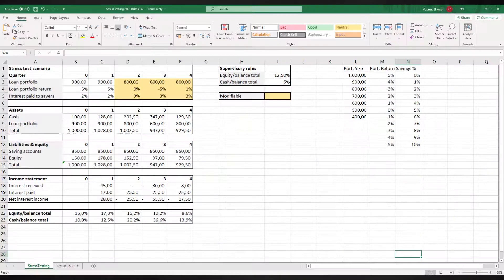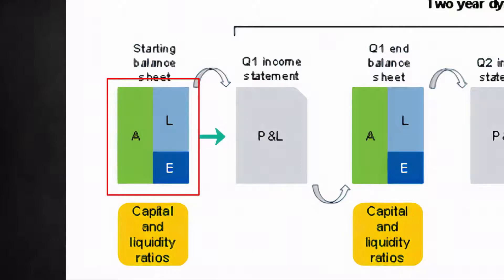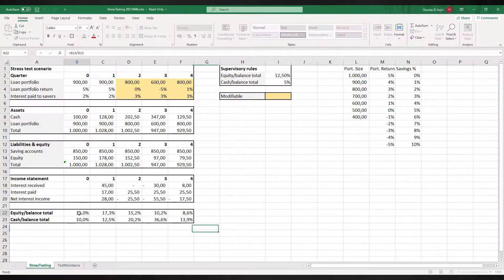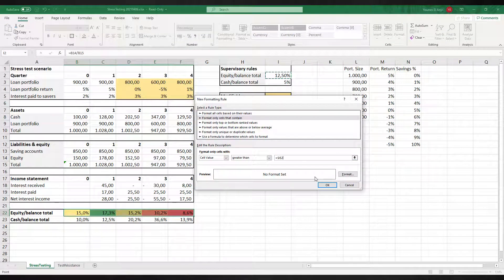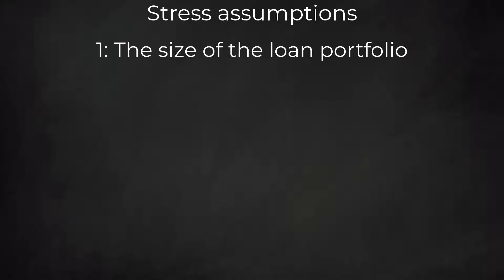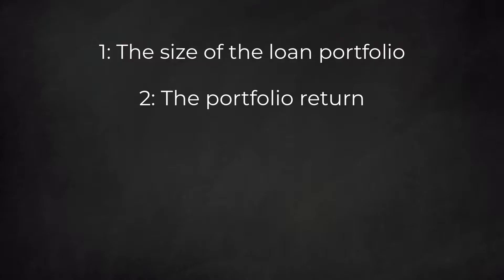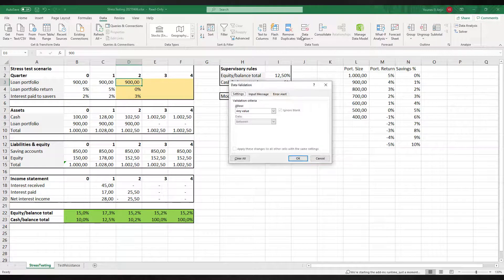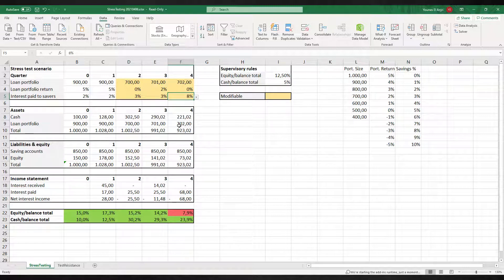A brief explanation of stress testing in banking under Basel rules with an Excel example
Stress testing is a effective risk management tool that helps in checking if a bank can survive a major crisis or setback. Often stress tests are used to monitor the behaviour of financial and regulatory ratios regarding for instance capital and liquidity. The Basel Committee on Banking Supervision (BCBS) of the Bank for International Settlements (BIS) encourages the use of the stress testing approach. For smaller financial institutions stress testing may seem too complicated and out of reach. The purpose of this video is to show that stress testing can be modelled in a simple and straightforward way in Excel.

Good luck !

You can download the Excel-sheet used in this video yourself through this

stress testing,Basel Committee on Banking Supervision,BCBS,Basel Accord,capital requirement,liquidity requirement,financial ratio,regulatory ratio,risk management,risk modelling,Excel conditional formatting,Excel data validation,BIS,risk tool